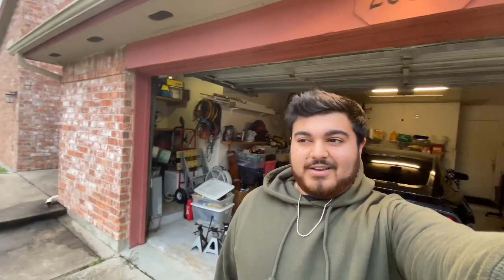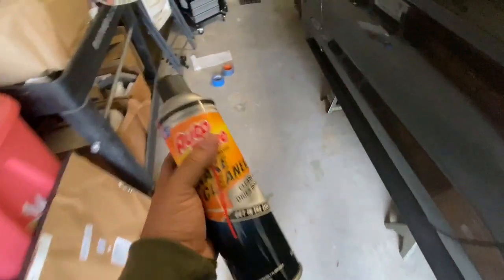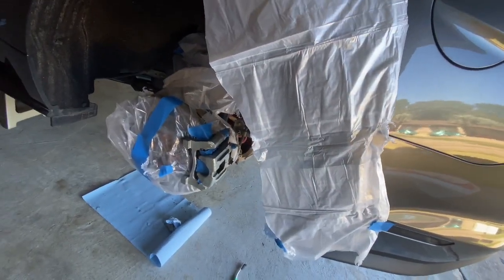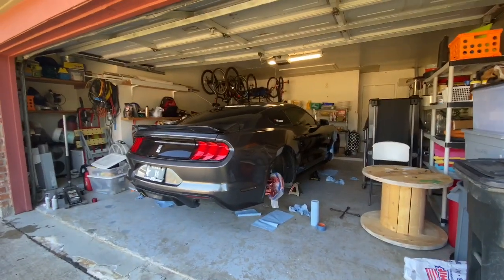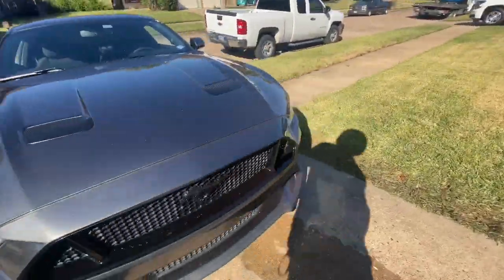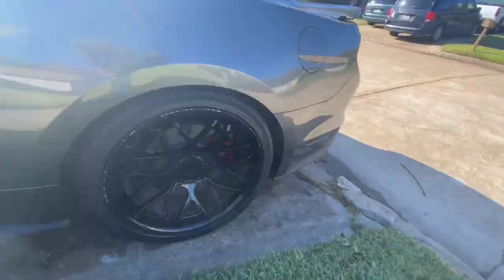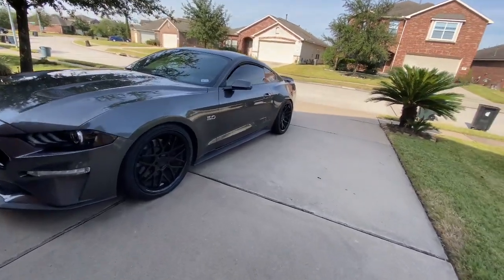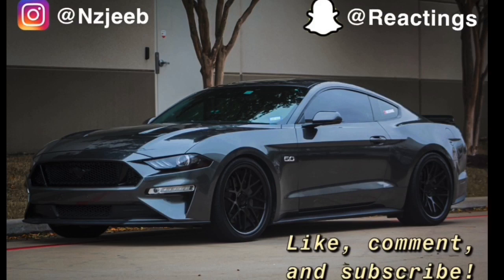Painting My Brake Calipers On My S550 Mustang!!! (Candy Red)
I haven’t seen this color on really any mustangs I hope y’all enjoyed the vid and hope y’all like the color as well!!